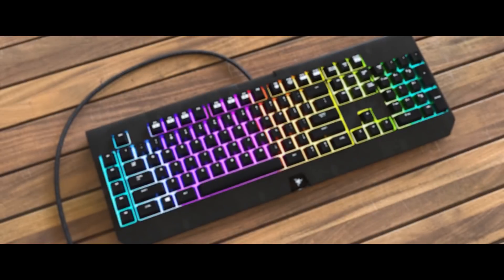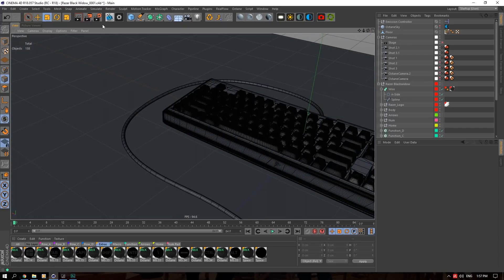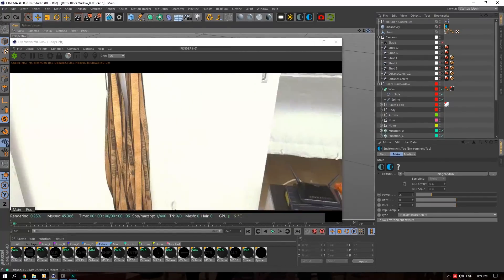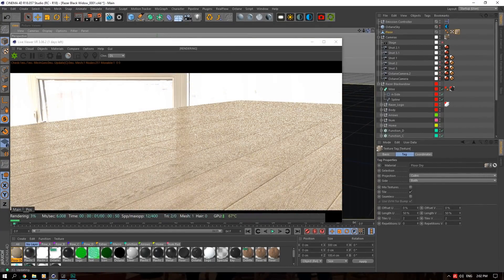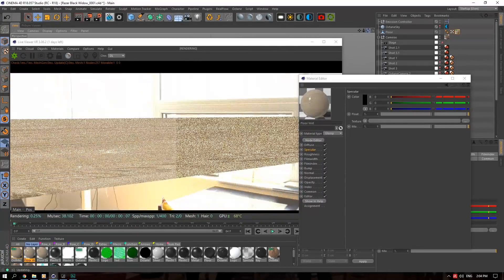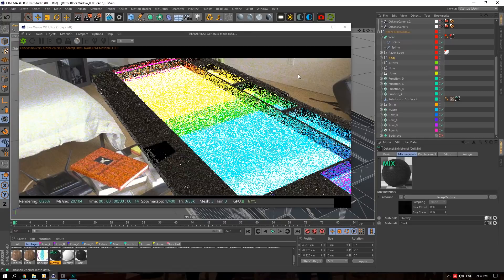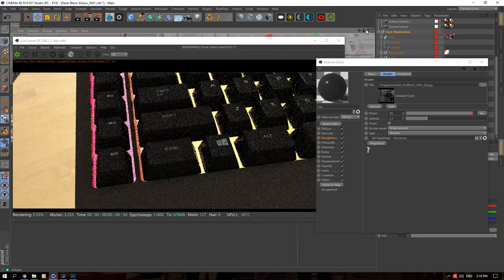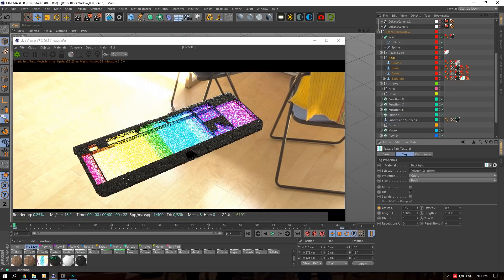3D Razer Blackwidow Keyboard | C4D, Octane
In this video I'll show you how to create a short 3D animated keyboard commercial in Cinema 4D and Octane Render.